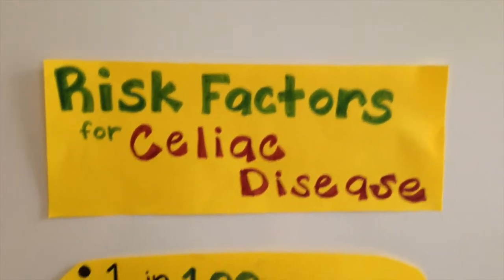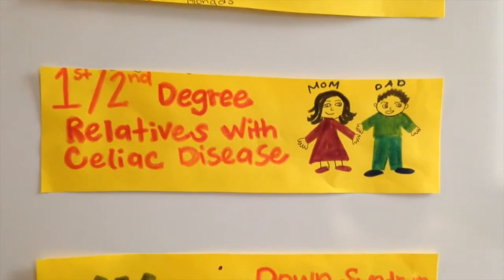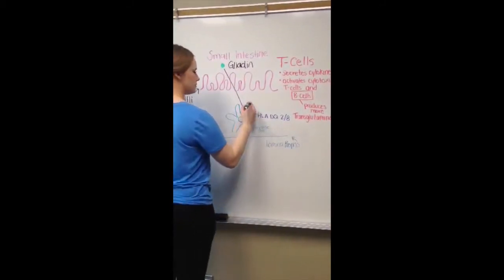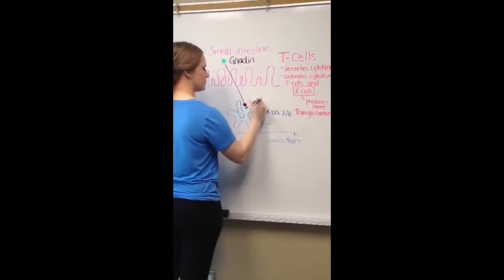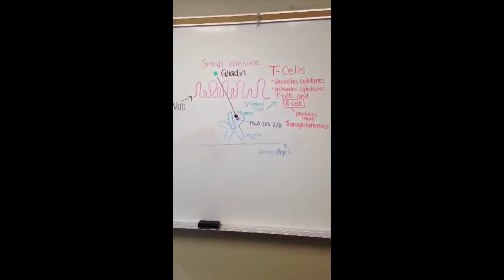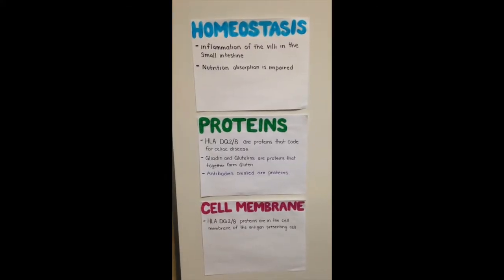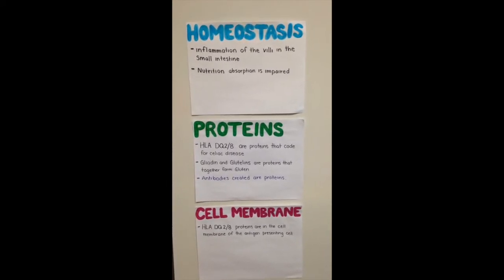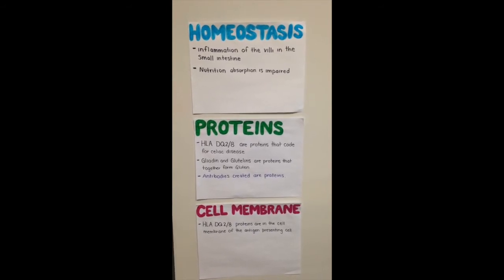Celiac Disease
Danielle Lesourd, Sammy Potvin & Jill Tymko